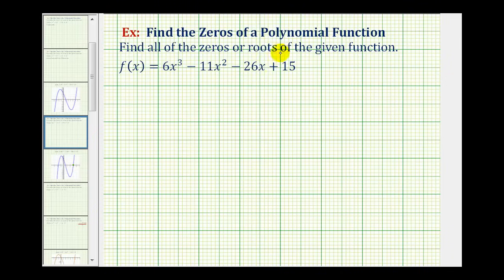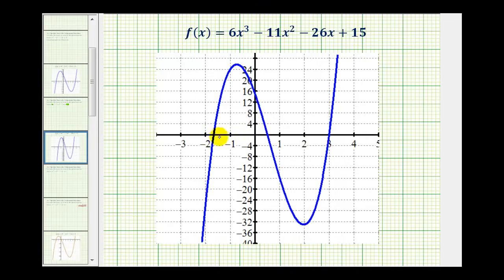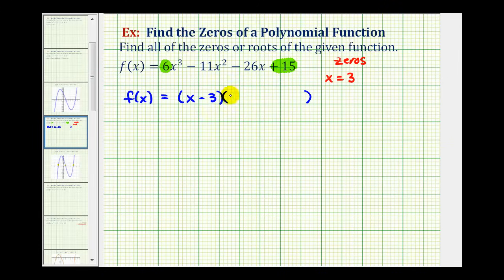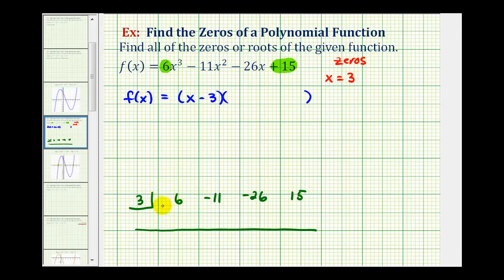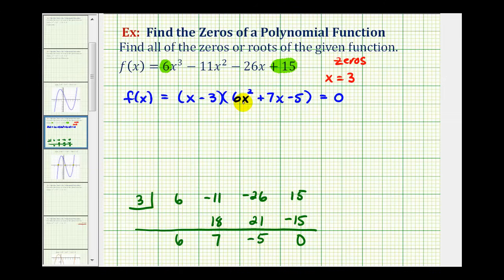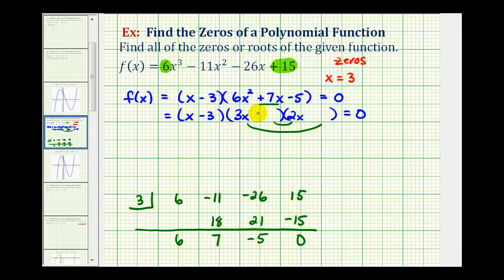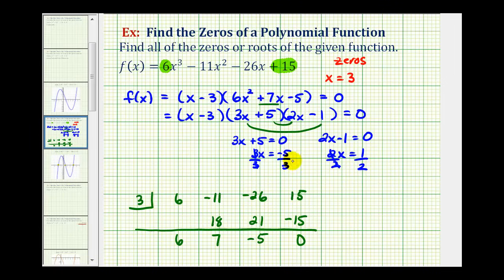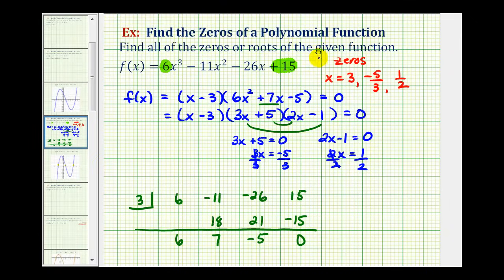Ex 2: Find the Zeros of a Polynomial Function - Real Rational Zeros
This video provides an example of how to find the zeros of a degree 3 polynomial function with the help of a graph of the function.